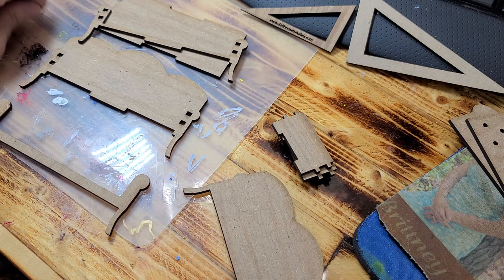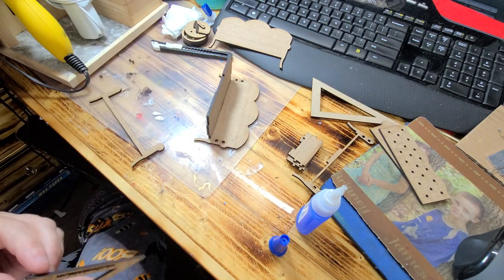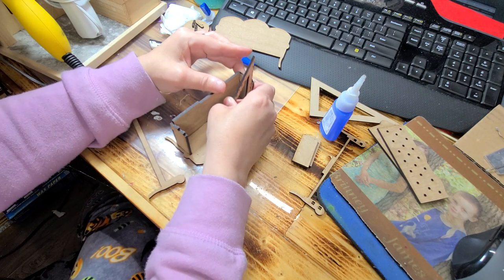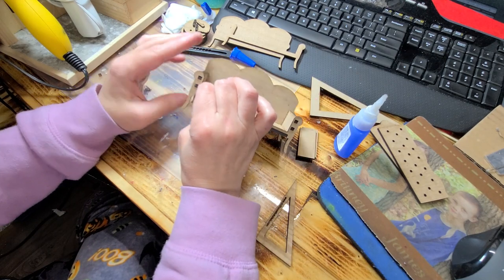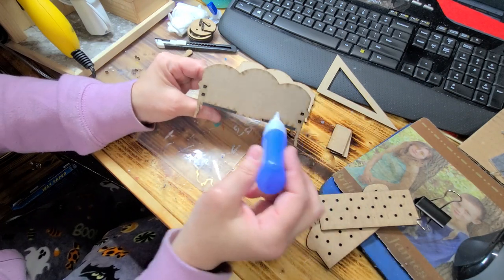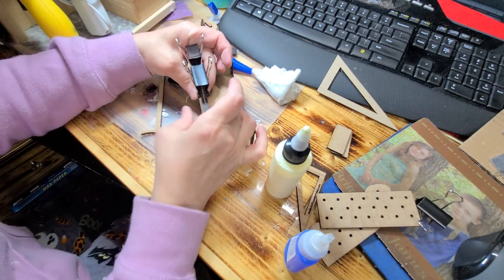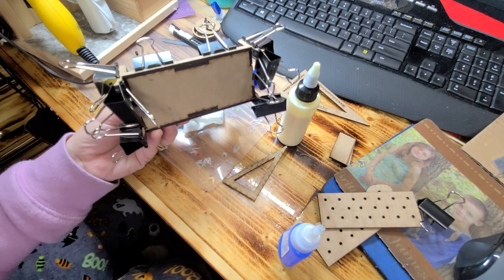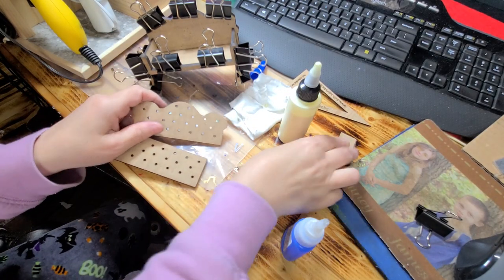Full Bling Bed Set Sofa Bench (PT1 of 4) RAW UNEDITED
This video will show you how to make Full Bling Bed Set Sofa Bench (PT1).

ADULT HOBBY USE ONLY-NOT MADE FOR KIDSThis channel is for adults who like to create dollhouse DIY's for a hobby, content is not recommended for children.